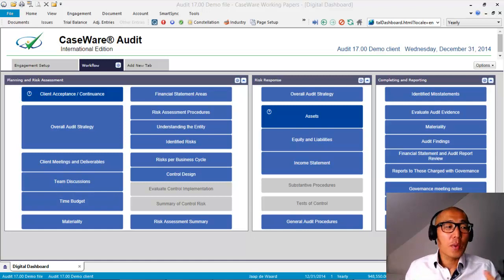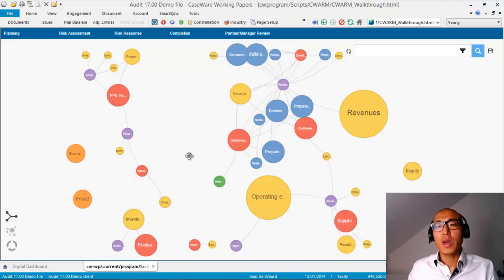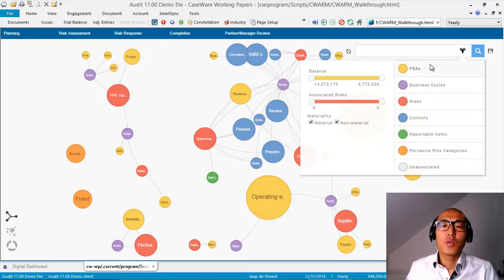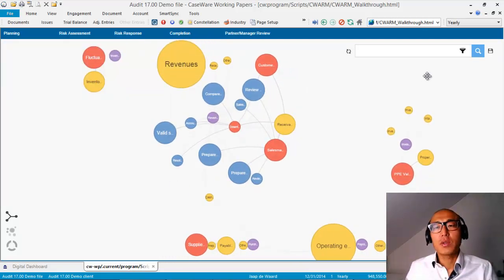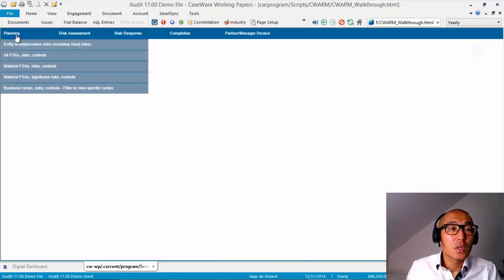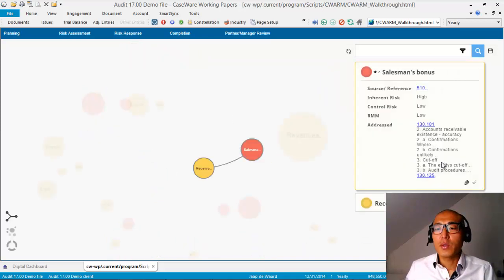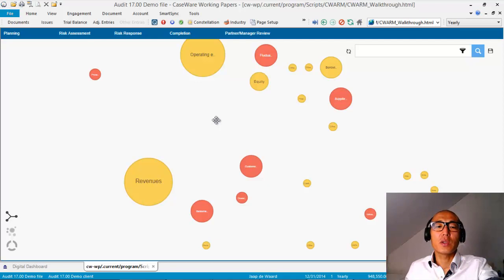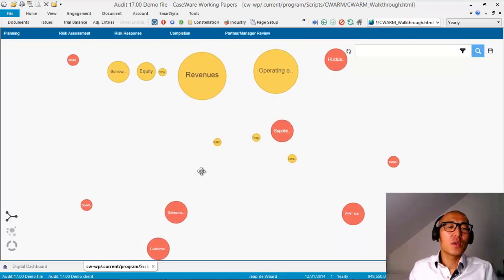Audit 17 00 Videos 12 Z Constellation